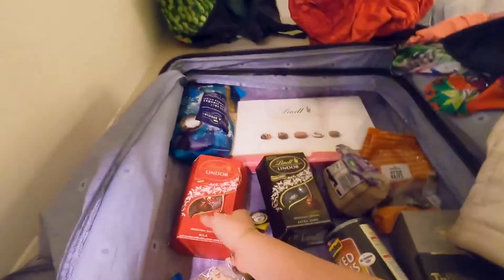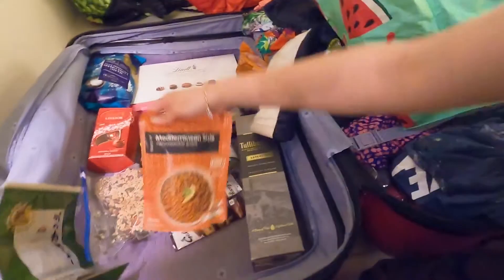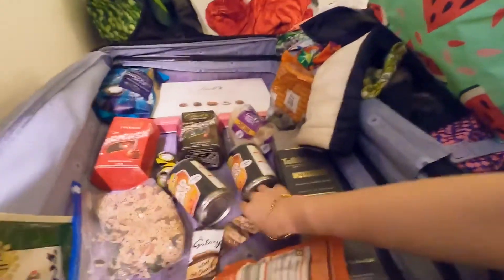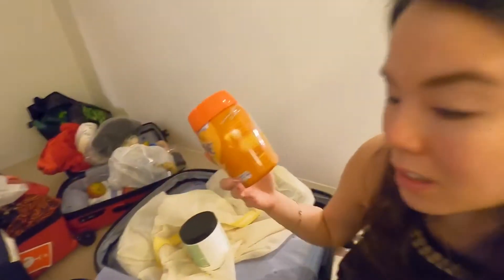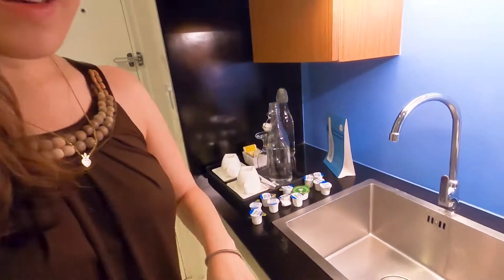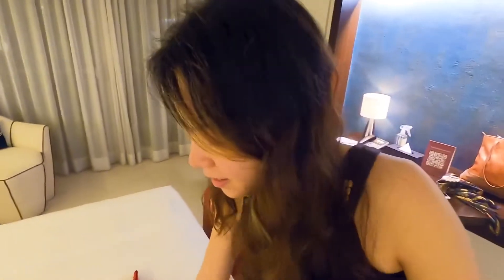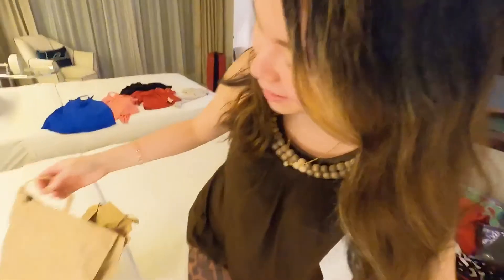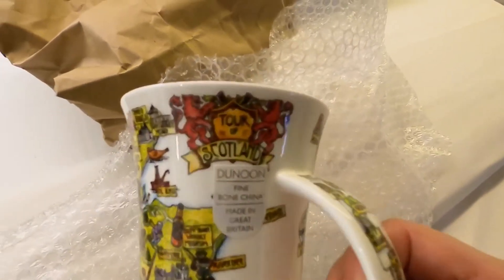My Quarantine Hotel in Manila Philippines Picasso Boutique Makati City | Living in Manila as a local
or DM @roxyrocohere on Instagram

If you’re travelling back to the Philippines during this pandemic then you need a quarantine hotel to stay in. I was flying back to Manila from the UK and chose the Picasso Boutique Hotel! Checkout my other video on Seda Residences Makati. The reviews online were great for Seda Makati but for Picasso it was 50-50. So far my expectations have been met! Do you like this hotel and video? Let me know! I hope you enjoy this video.

There Are Chirping Birdies In My Soul - Reed Mathis
I Feel Like Partying Right Now - Nat Keefe & BeatMower
Carnival De Brazil - Doug Maxwell